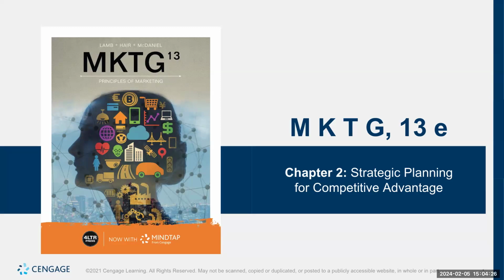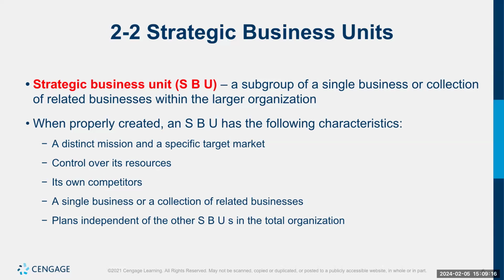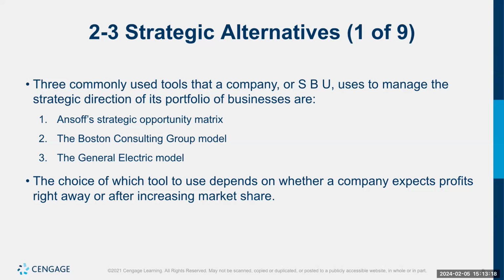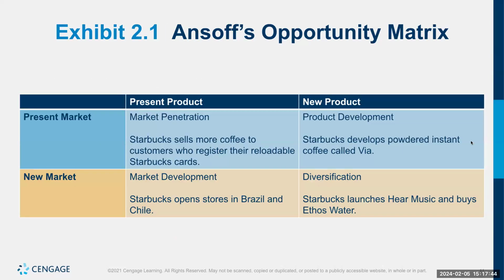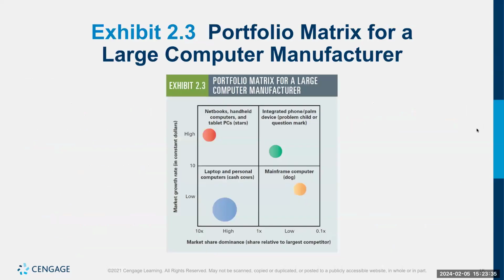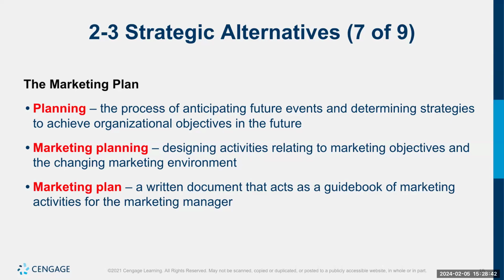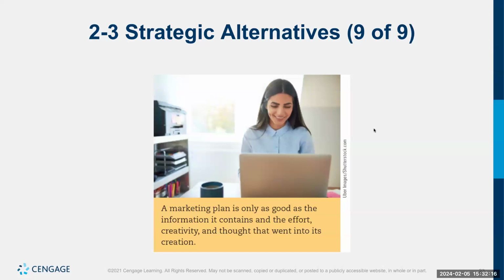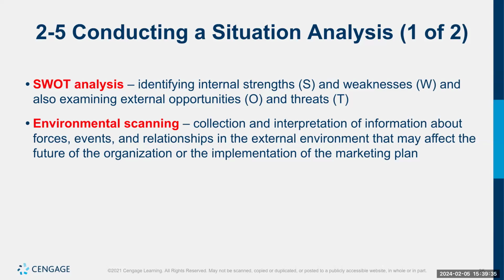Principals of Marketing Week 2 Lecture 1